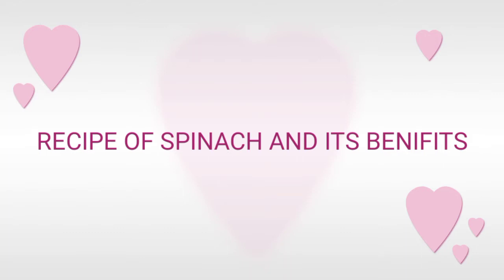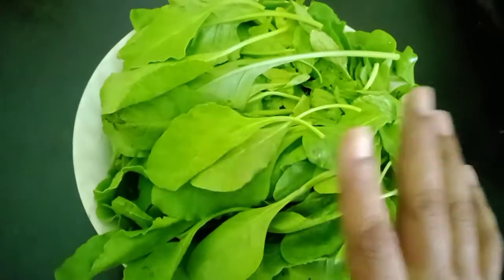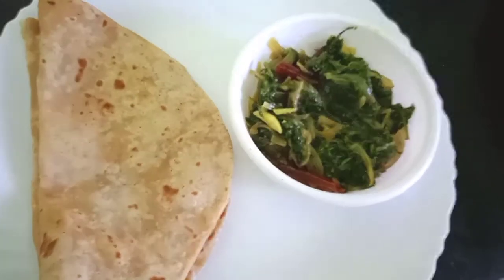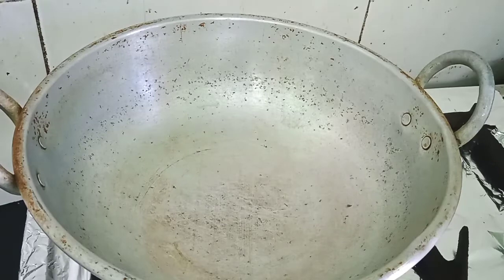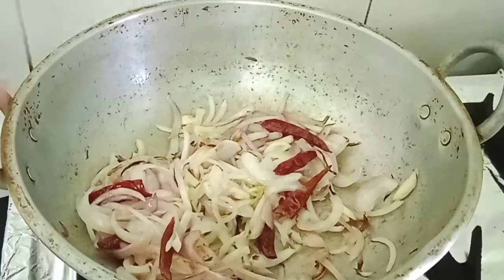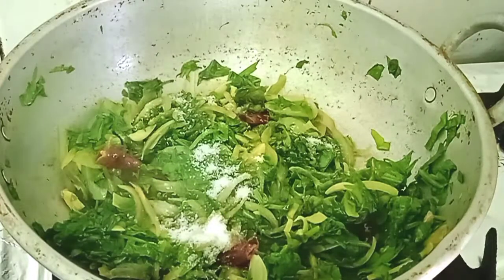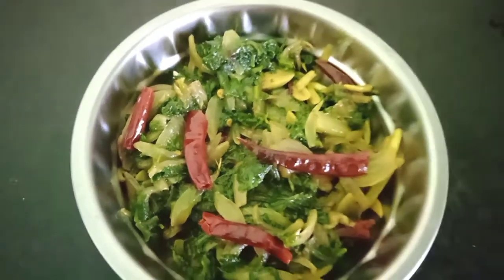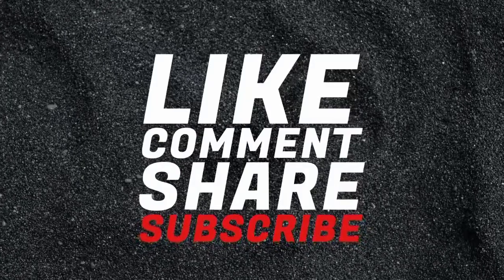HEALTH BENEFITS OF SPINACH (PALAK)simple recipe#good for health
Simple healthy recipe of palak
How to prepare a simple and quick recipe of spinach.

spinach healthy for eyes#good for heart
rich source of iron..spinach with onion and garlic.